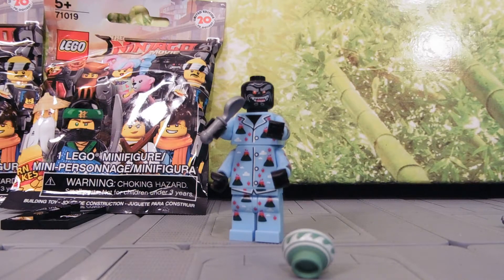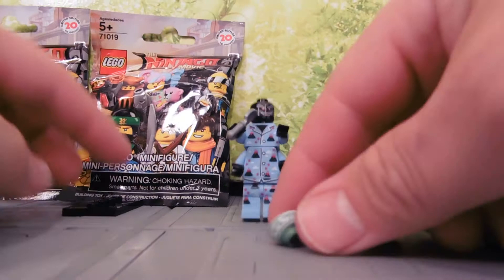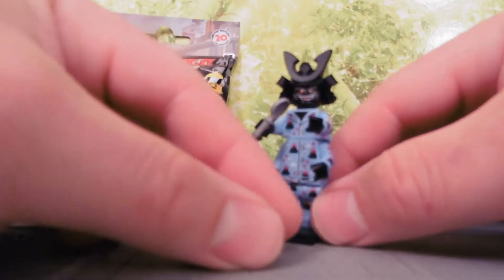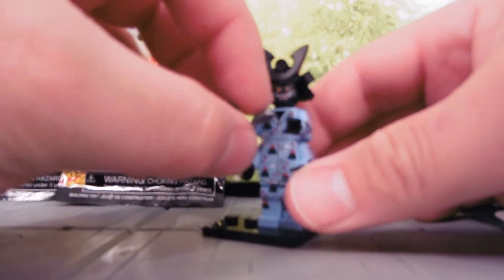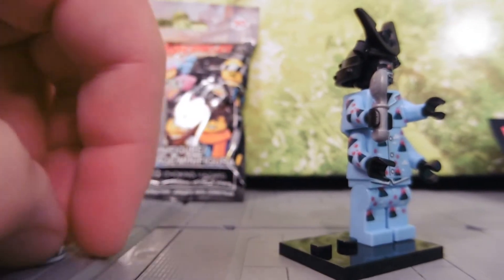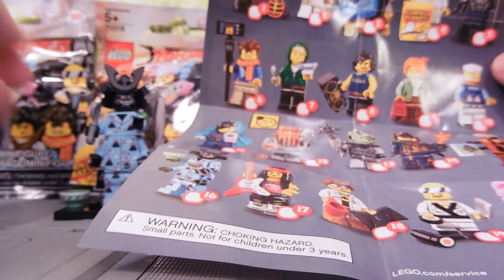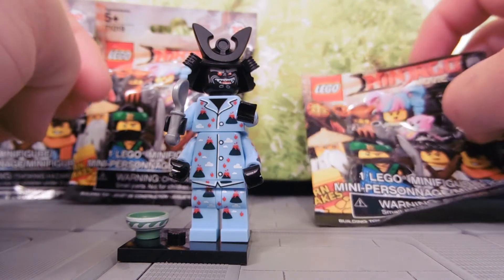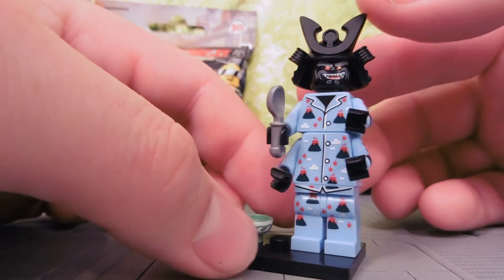PJs LORD GARMASON LEGO MINIFIG REVIEW!